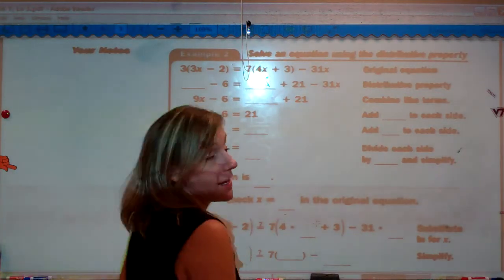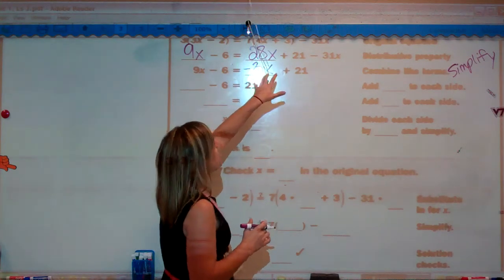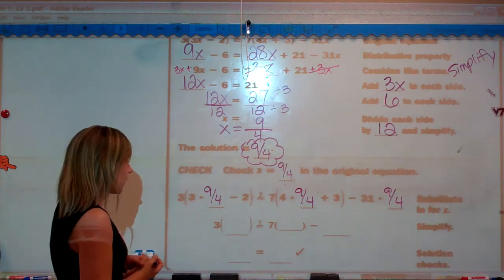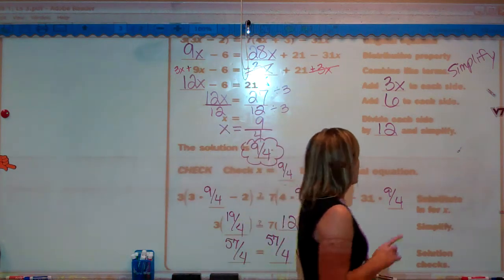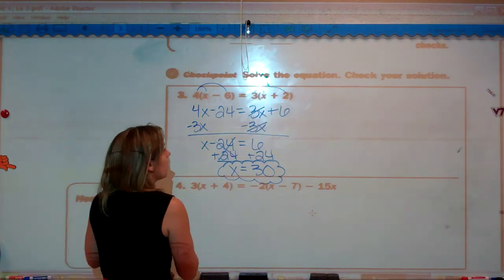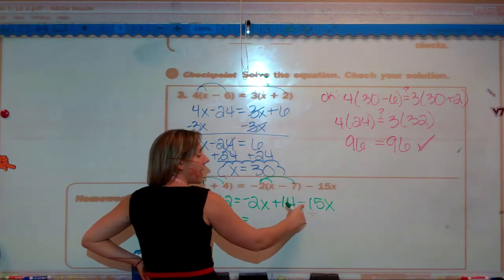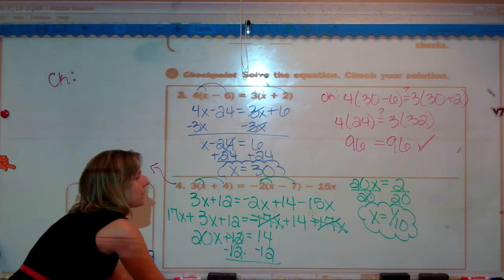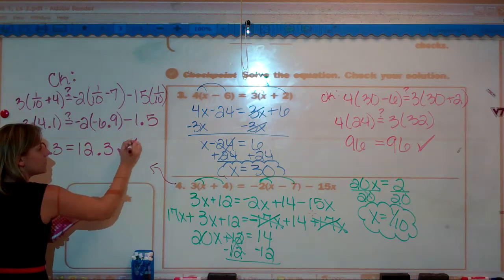YHS 13-14: Alg 2, Ls 1.3 (pt3)